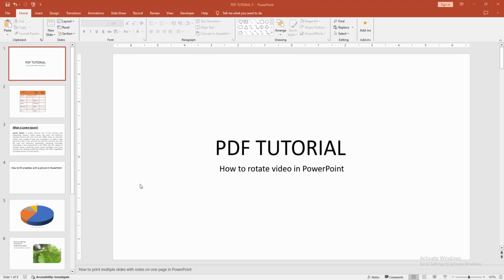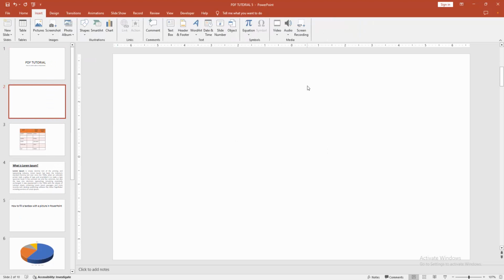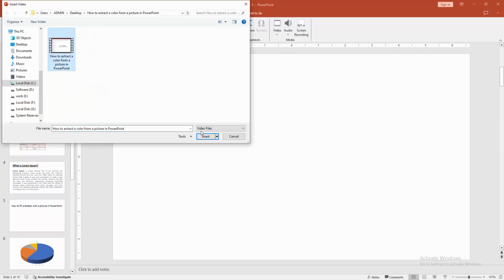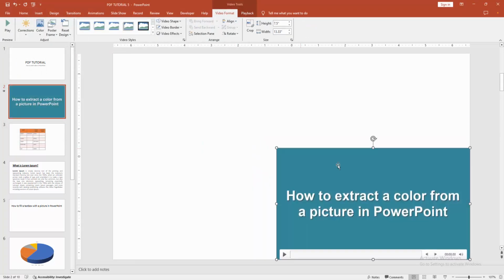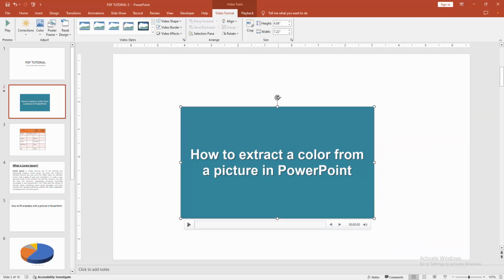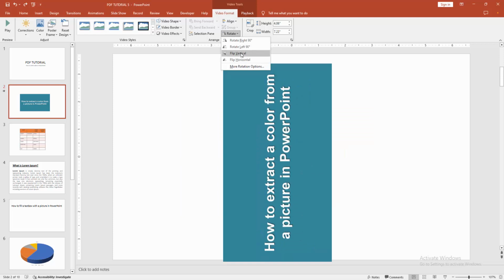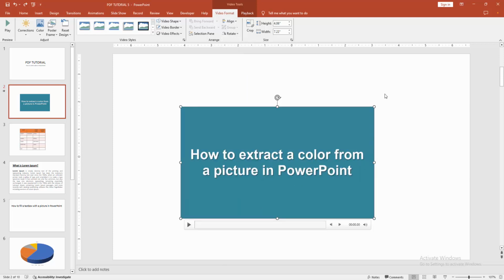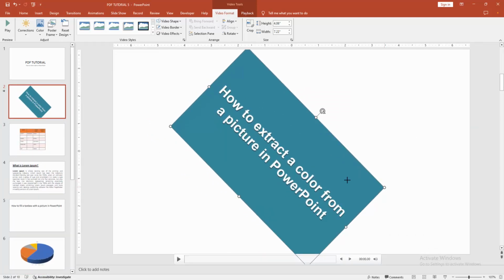How to rotate video in PowerPoint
Assalamu Walaikum,
In this video I will show you, How to rotate video in PowerPoint.  Let's get started.